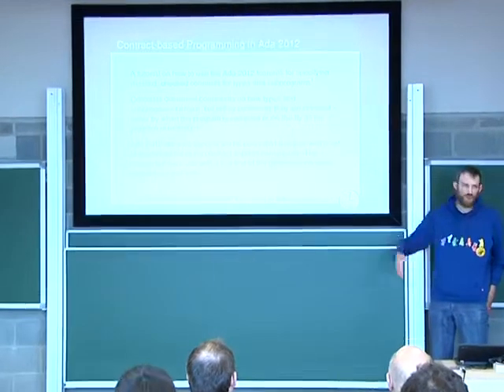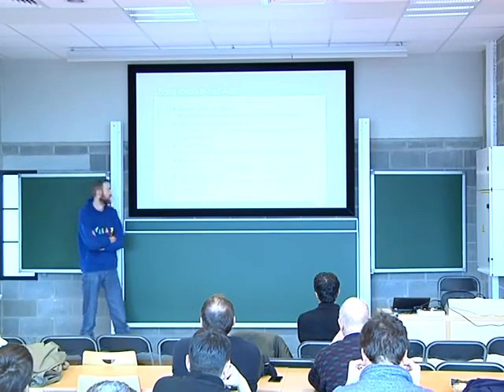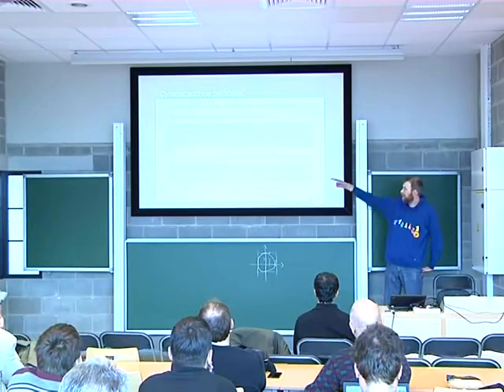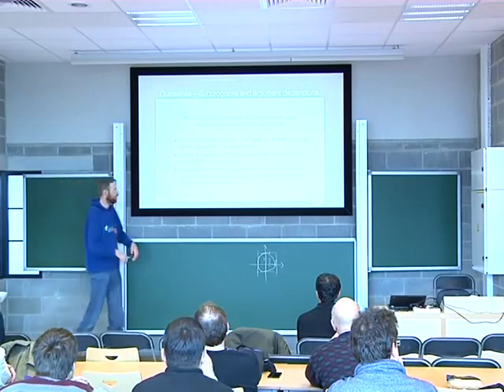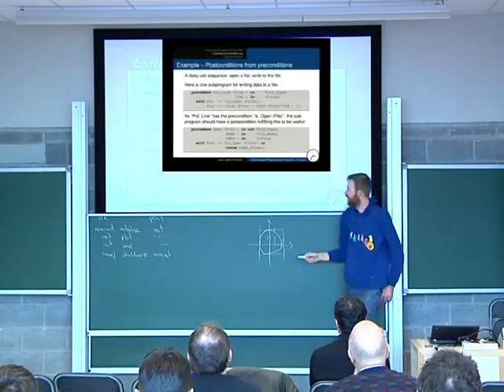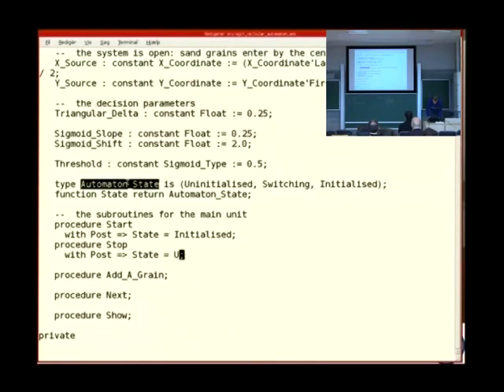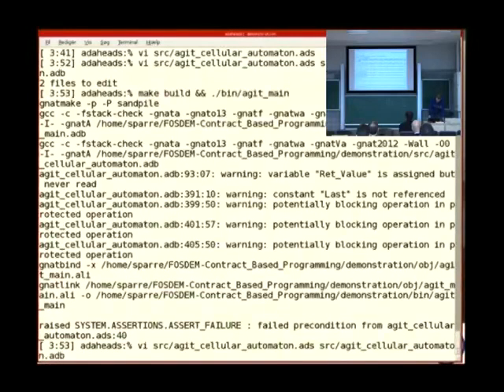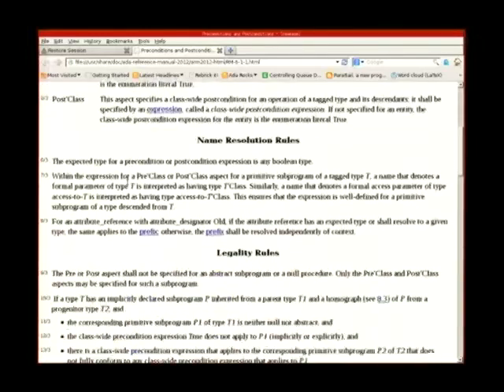filetract Based Programming in Ada 2012